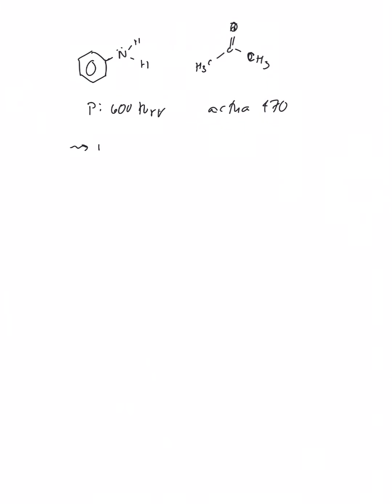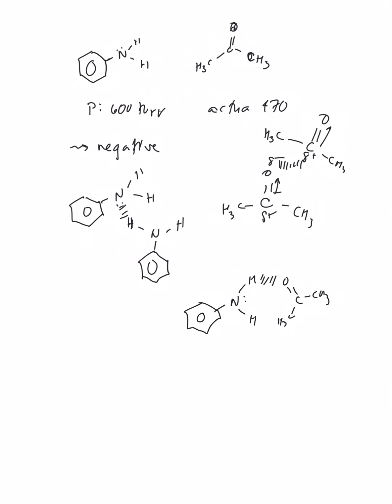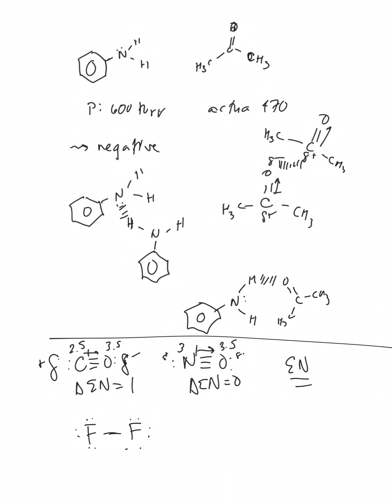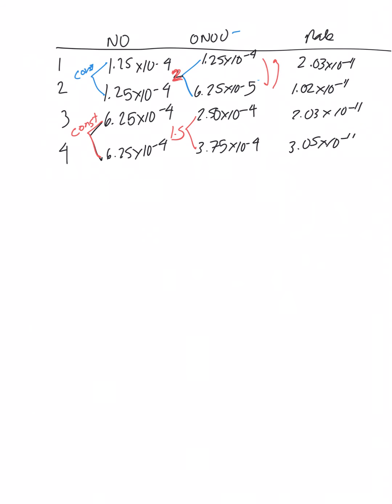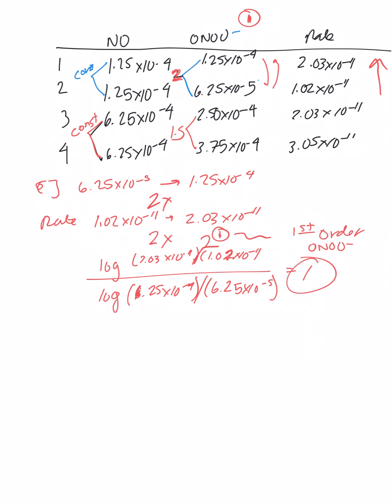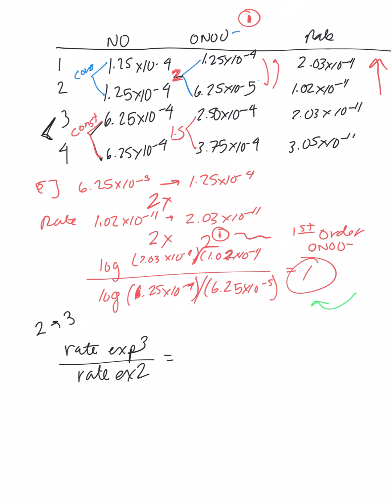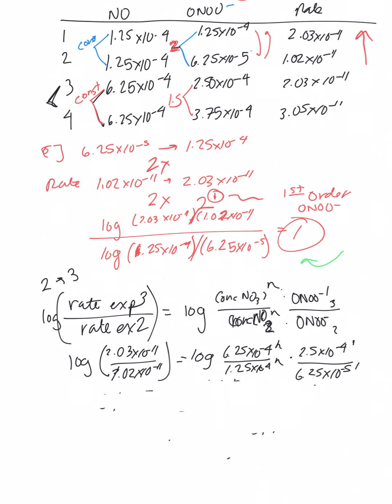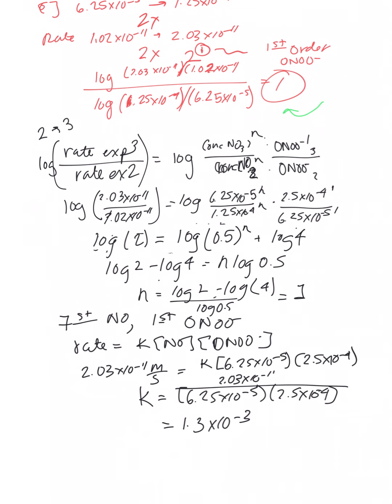MR 4 Prep, Feat. Dr. GB’s dad whistling...